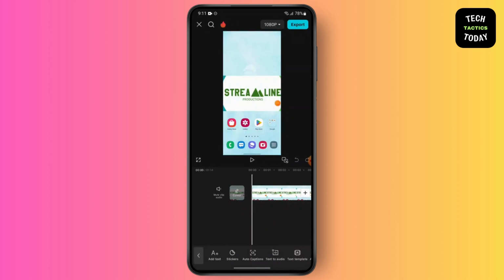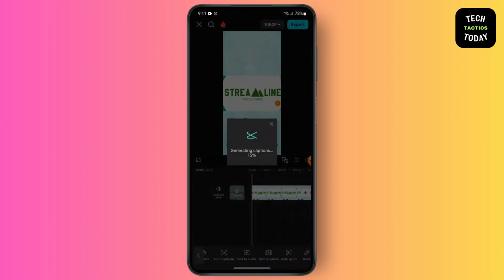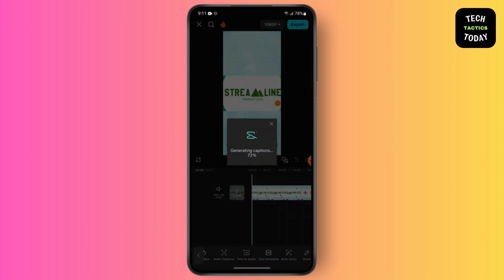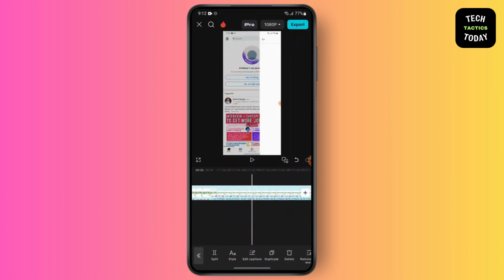How to Remove Silence in CapCut 2024 Updated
Title: How to Remove Silence in CapCut 2024 Updated

Description:

In this video, we’ll show you how to remove silence from your videos using CapCut in 2024. Whether you’re editing a vlog, tutorial, or any other type of video, this updated guide will help you streamline your editing process and enhance your audio.

Steps Covered:

Open CapCut:
Launch the CapCut app on your device and open your project.

Import Your Video:
Learn how to import the video you want to edit into CapCut.

Select the Audio Track:
Discover how to locate and select the audio track where you want to remove silence.

Use the Silence Removal Tool:
Follow our step-by-step instructions on how to utilize the silence removal feature to cut out unwanted silent sections.

Review and Export:
Understand how to review your edits and export the final video.

Additional Tips:

Best practices for enhancing audio quality after removing silence.
Common troubleshooting tips for using CapCut features.